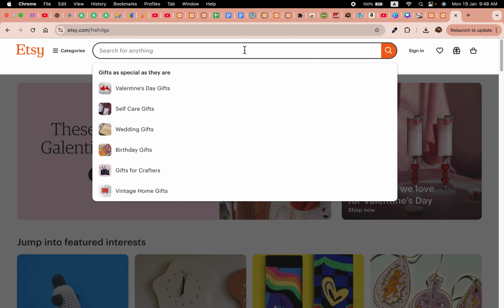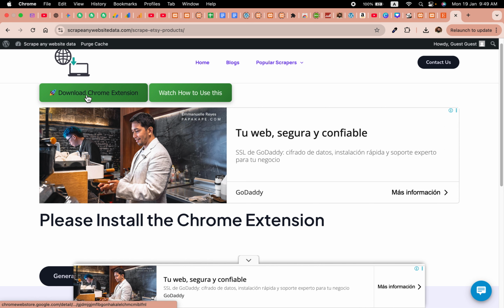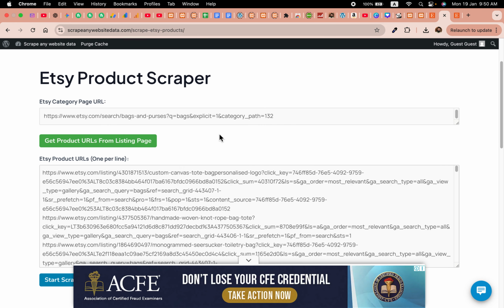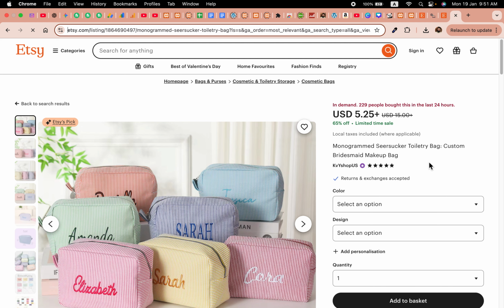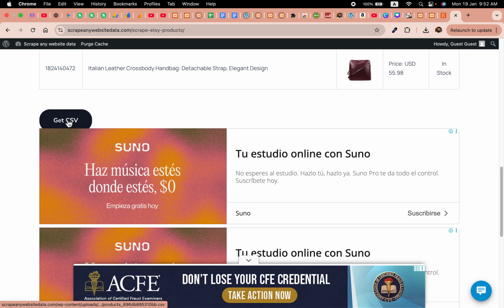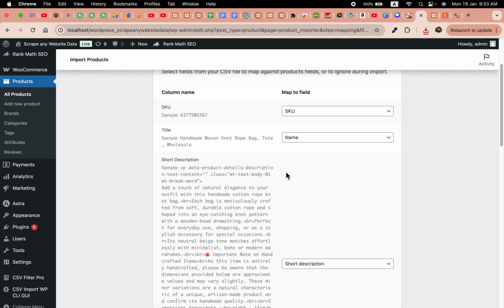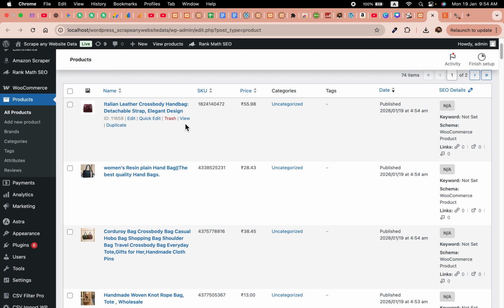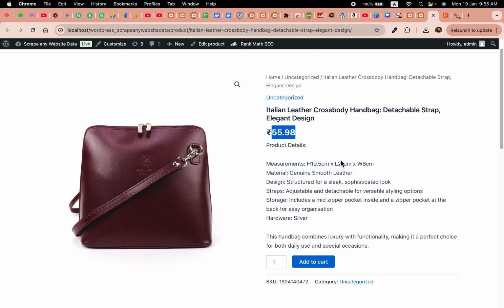How to Scrape Etsy Products and Import to WooCommerce | Auto Product Import Tutorial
In this video, I’ll show you how to scrape Etsy products and import them into WooCommerce step by step. This process helps you quickly collect product data such as titles, prices, images, descriptions, and variations, and use it inside your WooCommerce store.

You’ll learn how Etsy product scraping works and how to extract product information in a structured format that can be converted into a WooCommerce-ready CSV file. I’ll explain which product fields are important and how to align them properly with WooCommerce product attributes.

I’ll walk you through the complete workflow, from collecting Etsy product data to cleaning and organizing it before importing it into WooCommerce. You’ll also see how to handle product images, categories, tags, pricing, and stock settings during the import process.

I’ll also cover common challenges like variations, handmade product options, and data formatting issues, so your imported products display correctly in WooCommerce without errors.

If you’re interested in WooCommerce automation, Etsy product imports, or advanced product management techniques, make sure to like the video, subscribe to the channel, and explore my other WooCommerce tutorials for more advanced workflows.